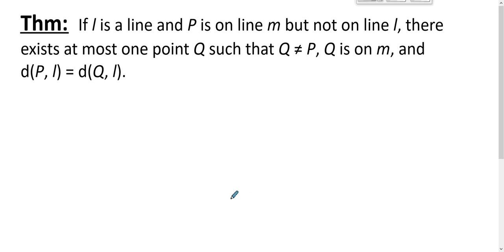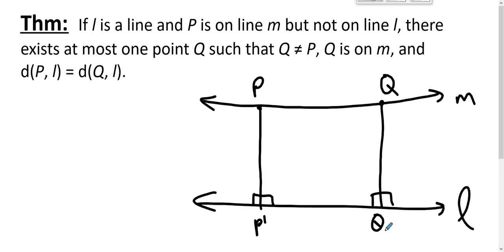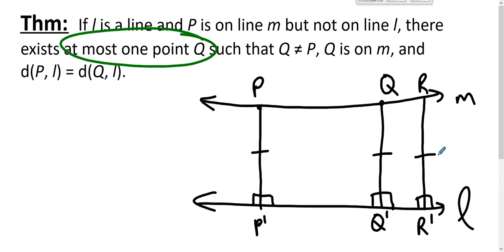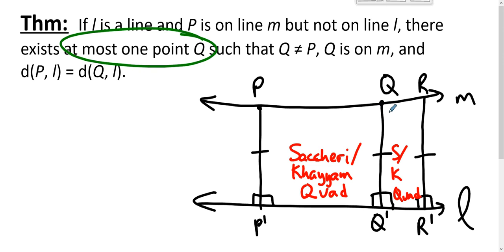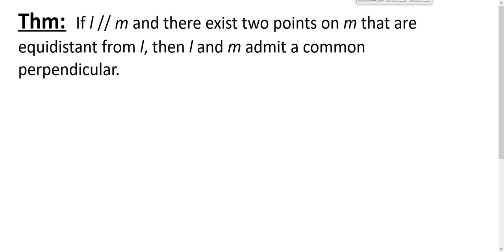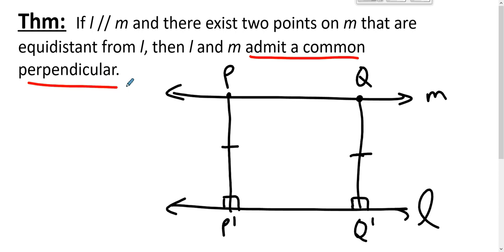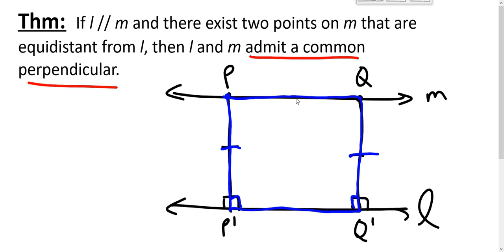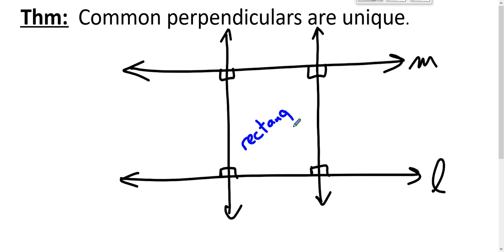MATH335 Content - Perpendiculars and Parallels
This screencast describes how perpendiculars and parallels play together in Hyperbolic Geometry for students in SUNY Geneseo's MATH335 (Foundations of Geometry).  Our knowledge of quadrilaterals will come in very handy here. We use Venema's book Foundations of Geometry, 2nd ed.